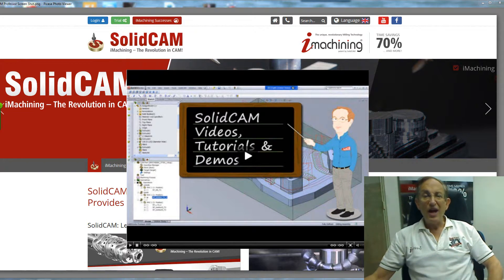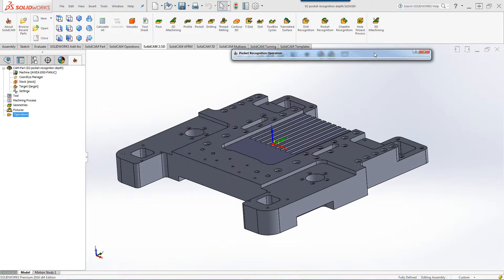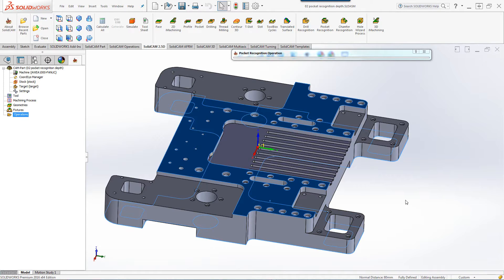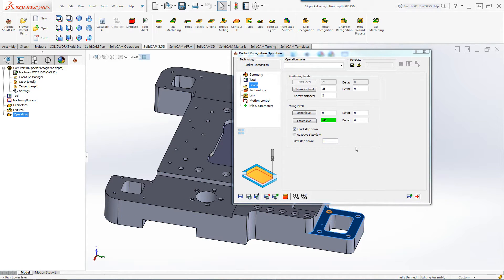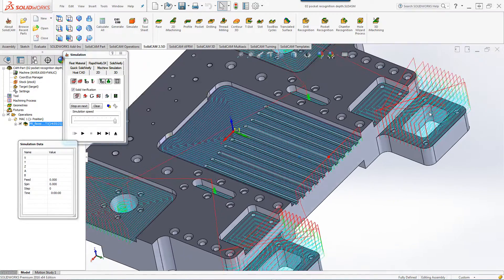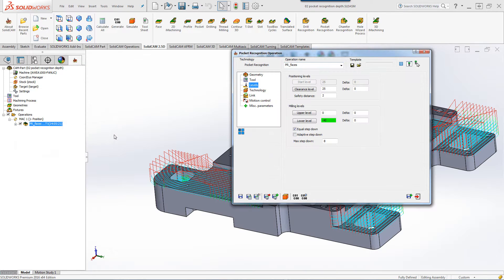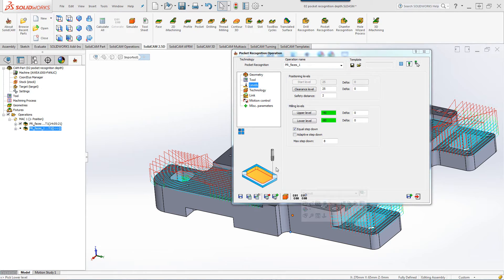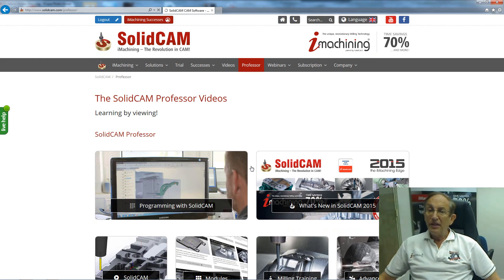What's New in SolidCAM 2016 - Pocket Recognition Lower Level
By defining a lower level for Pocket recognition in SolidCAM 2016, you can now use shorter and more stable tools